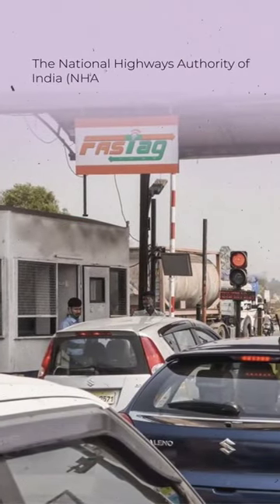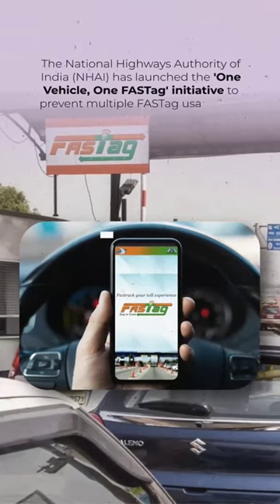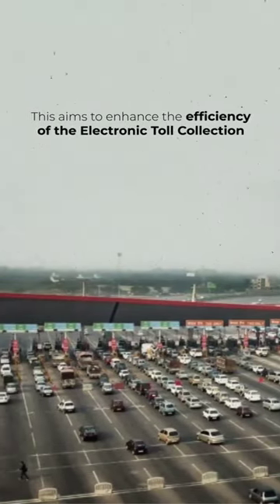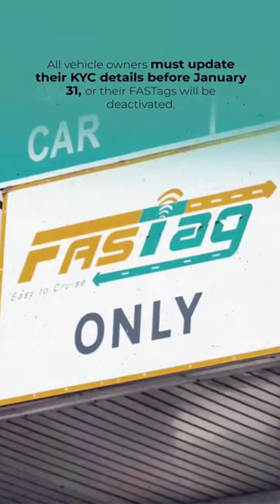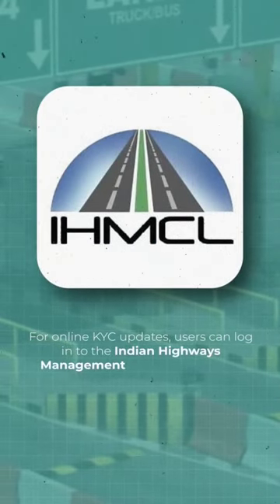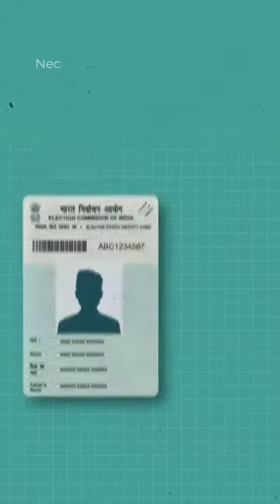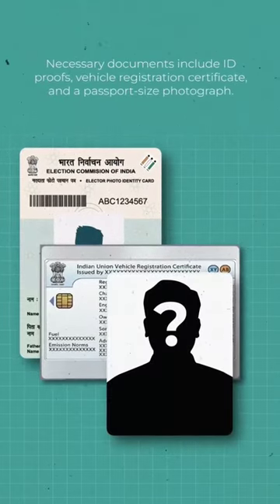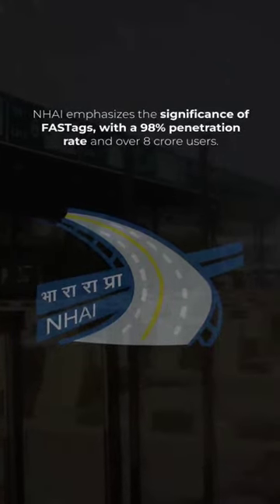FASTag KYC update online malayalam, Paytm FASTag Tamil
FASTag KYC update online tamil, FASTag KYC kaise kare

Your Queries -
how to check fastag kyc status
fastag kyc update online
fastag kyc kaise kare
fastag kyc
fastag recharge kaise kare
fastag kyc update online telugu
fastag kyc update online tamil
fastag balance check
fastag kyc update
fastag kyc update online malayalam
fastag registration process
fastag
fastag kyc update online idfc first bank
nhai bonds details
nhai recruitment 2024
nhai invit how to invest
nhai
nhai recruitment 2023
nhai bonds
nhai tollplaza rules
nhai share price
nhai bonds zerodha
nhai investment scheme
nhai invit bonds
nhai fastag kyc kaise kare
national highway
national highway india
national highway 66
nh 66
nh 44
national highway by khan sir
national highway 44
national highway khanna punjab
national highways in kerala psc
national highway kerala
national highway 4 haunted
national highway authority of india
national highway road
national highway songs
national highway authority of india recruitment
2023
national highway authority of india bonds
national highway authority
2024
national highway authority of india job
national highway authority of india v sayedabad
tea estate
national highway authority jobs 2023 - nhm jobs
2023 online apply - highway jobs 2023
2022
national highway authority of pakistan
highway full movie
highway to hell
highway love
highway
highway movie trailer
highway songs
highway movie
highway full movie hindi dubbed
highway trailer
highway love episode 1
highway love full movie
highway love song
know your customer form
know your customer kyc form
know your customer form kaise bhare
know your customer
know your customer form fill up
know your customer kyc form bank of baroda
know your customer kyc form kaise bhare
know your customer kyc application form bank of
india
know your customer kyc form uco bank
know your customer in banking
know your customer (kyc) application form
know your customer kyc form tamil
kyc form kaise bhare
kyc fastag
kyc kaise kare mobile se
kyc kya hai
kyc
kyc form fill up
kyc update fastag
kyc details updation form sbi
kyc update in sbi bank account
kyc kaise kare
kyc temporarily unavailable paytm
kyc form kaise bhare bank of india
paytm fastag kyc kaise kare
january 31st simbu speech
january 31 new year simbu
january 31
january 31st new year simbu
january 31 odia news
january 31 tarikh ka news
january 31 news
january 31 tarikh ke samachar
january 31 2024
january 31 tarikh
january 31 tarikh ka rashifal
january 31 tarikh ke abohar khabar
electronic toll collection system
electronic toll collection
electronic toll collection system seminar
electronic toll collection system japan
electronic toll collection system in car
electronic toll collection system bangladesh
automatic toll collection system using rfid
etc electronic toll collection system
automatic toll collection system
national electronic toll collection
automatic toll collection system project
toyota electronic toll collection system